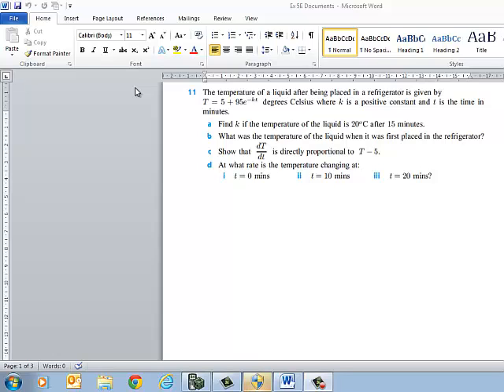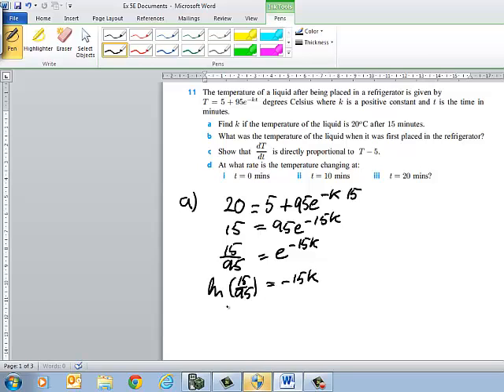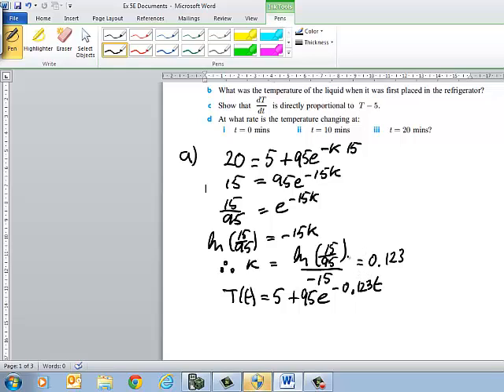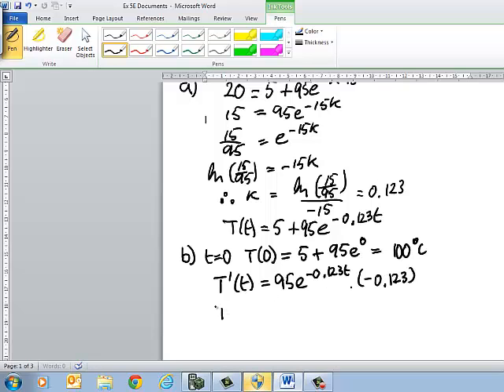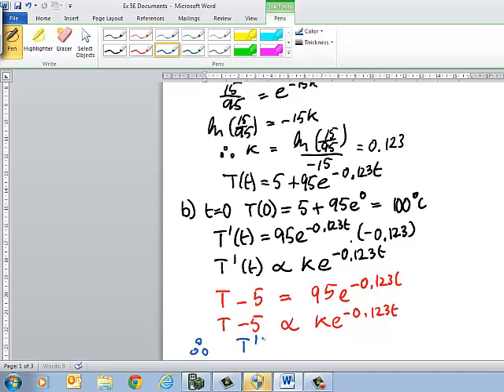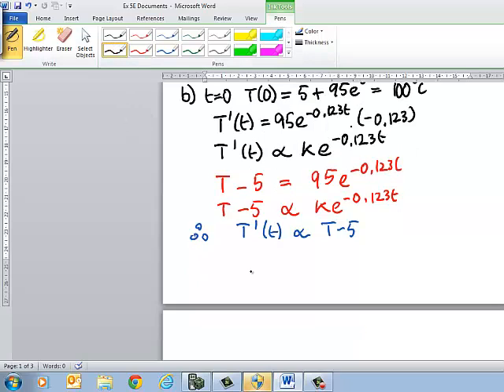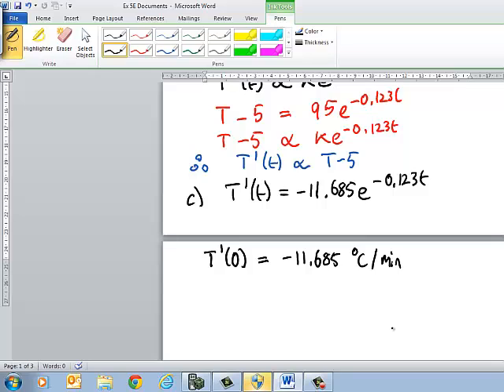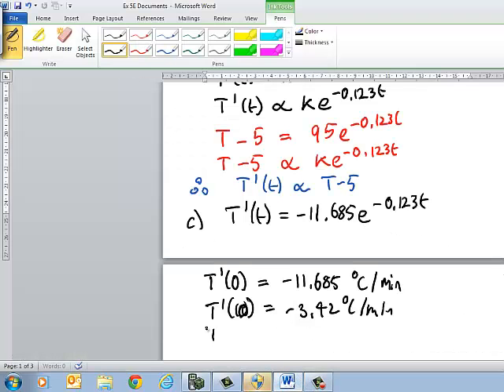Ex5E Question 11 Maths Studies